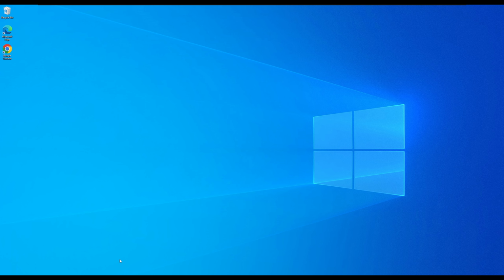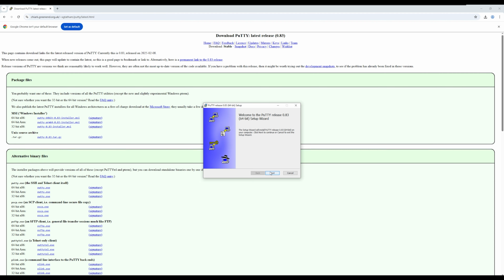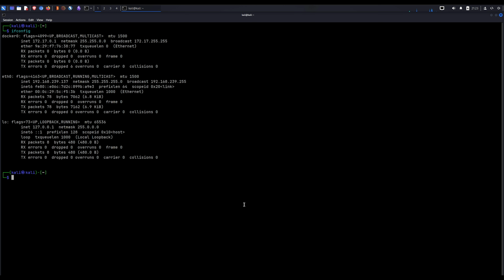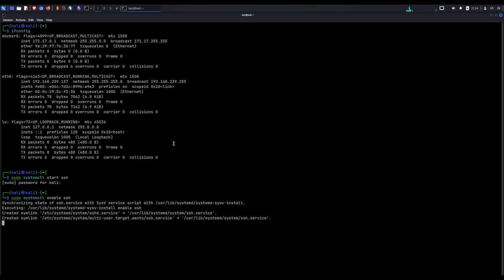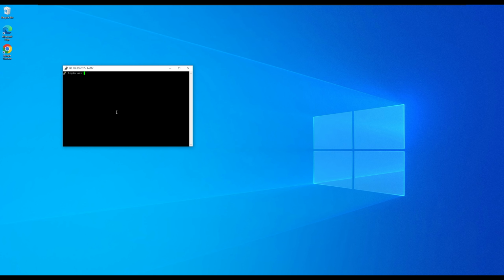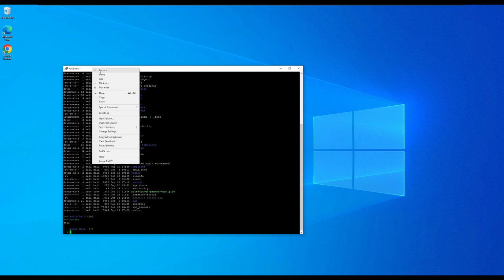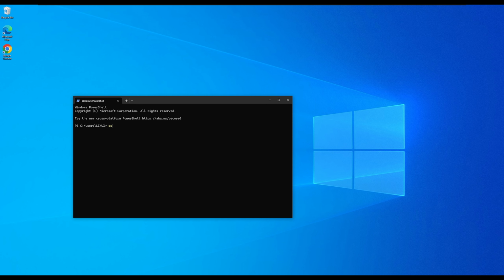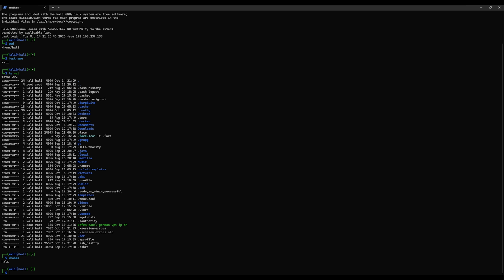Access Linux Server Remotely Using SSH - Putty | Windows Terminal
In this video, we’ll learn how to connect to a Kali Linux virtual machine or your remote server remotely using PuTTY and SSH on Windows.

You’ll understand what PuTTY is, why it’s widely used, and how to set it up step-by-step  from installing PuTTY, configuring your connection, and checking VM’s IP address, to finally establishing a secure SSH session.

We’ll also go over how to customize PuTTY’s interface for a more comfortable experience, and explore an alternative method using Windows’ built-in SSH client through Command Prompt, PowerShell, or Git Bash  so you can connect without relying on any third-party tools.

By the end of this video, you’ll be confident in connecting to your Kali VM remotely, whether through PuTTY or Windows’ built-in SSH, and you’ll know exactly which method suits your workflow best.

My Laptop Recommendations:
1. Lenovo LOQ 2024 Intel Core i5-12450HX
2. ASUS Vivobook 16X,Intel Core i7-13620H
3. Acer Nitro V (Core i5-14450HX + RTX 4050)
4. Apple MacBook Air Laptop
5. MSI Katana 17, Intel 13th Gen. i7-13620H
6. MSI Thin 15, Intel 12th Gen. i7-12650H

If you liked my video, please don't forget to press the like button and SUBSCRIBE to my youtube channel for more professional cybersecurity tutorials, penetration testing guides, and ethical hacking demonstrations.